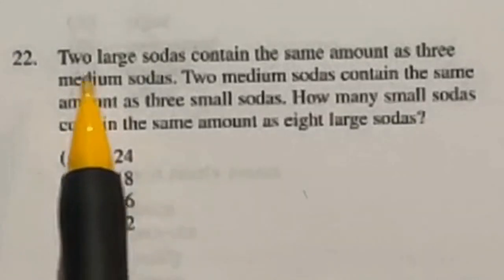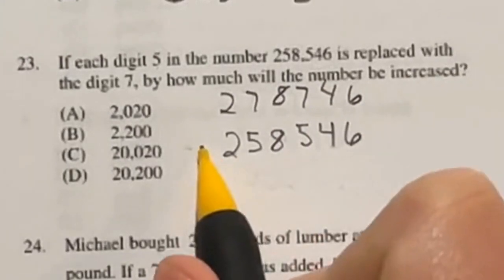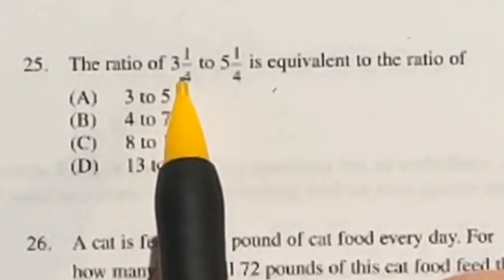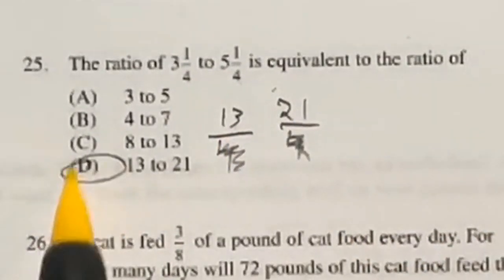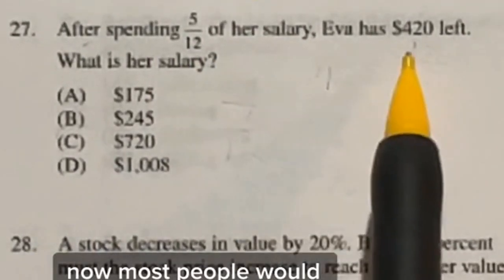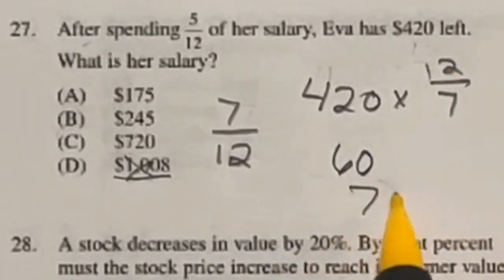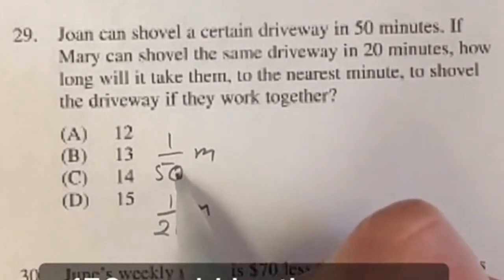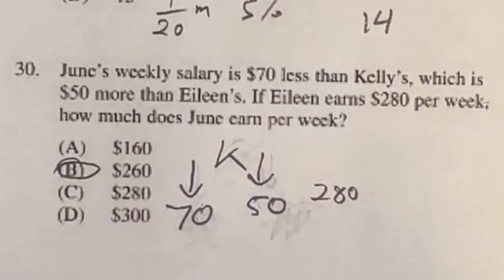PASS The ASVAB AFQT 2023: Discover the Answers to More Arithmetic Reasoning Questions! 3/3